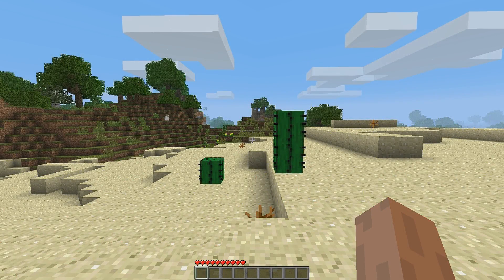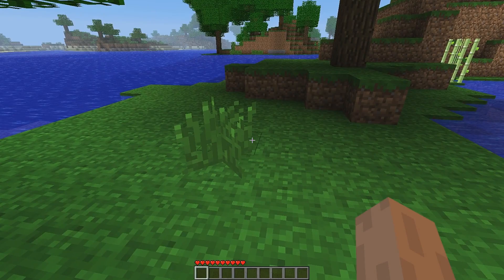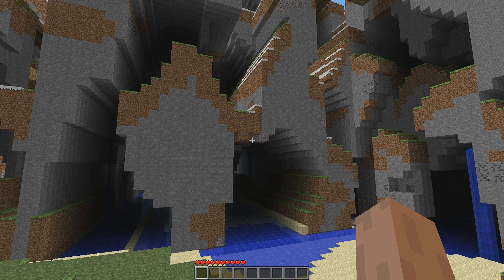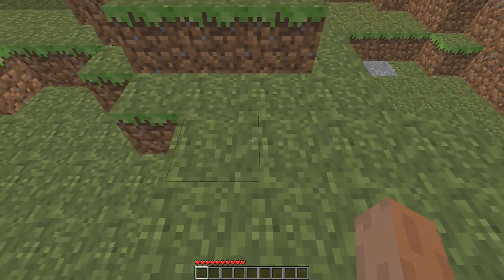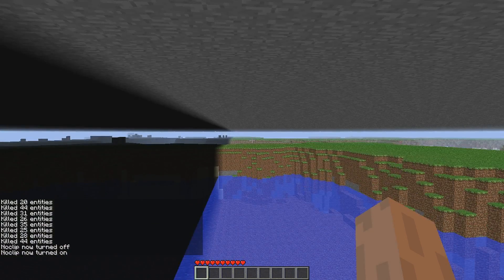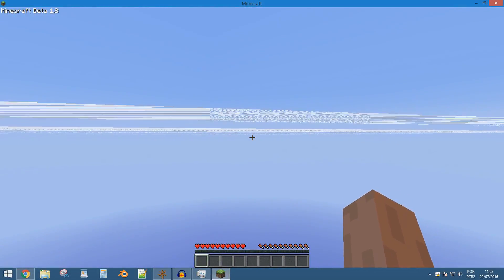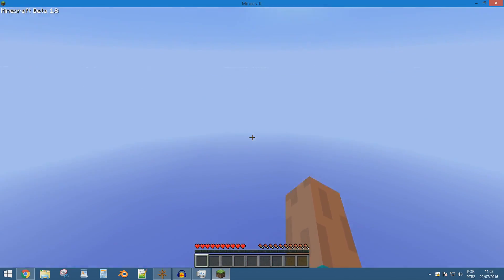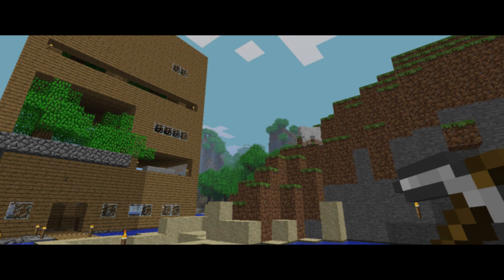The Limit of Minecraft's World - X/Z ±34,359,738,368 [Episode 62]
Andre C's Channel, Episode 62: How far can you go before the game gives in?

The cause of the "Far Lands": (Very technical)
The terrain is generated based on 16 octaves of Perlin noise. Each noise generator takes floating-point inputs and uses those to interpolate between noise values at whole numbers. It does so by:

1.casting to a 32-bit integer, where Java rounds toward zero and handles overflow by picking the closest representable value;

2.subtracting one if the integer is greater than the original input, to always round down;

3.subtracting that integer from the original input to get a remainder in the interval [0, 1) suitable for interpolation.

It covers an interval of [−2^31, 2^31) without causing any problems. The problem is that many of the octaves cover a scale much smaller than a block, with up to 171.103 noise units per block. Indeed, 2^31≈171.103×12,550,824.053. Once this value is exceeded, the integer will always be 2^31−1, picking the same noise values on that axis every time. This is the reason for those long unchanging tunnels in the Edge Far Lands, and plains in the Corner Far Lands.

At the positive end the remainder starts out relatively small but usually much larger than 1, and grows by 171.103 per block. At the negative end, the remainder starts at −2^32. This value is then adjusted by ((6x−15)x+10)x^3 for quintic interpolation. Even one block in at the positive end, this is already around 10^11. The negative end starts all the way around −10^49! For the Corner Far Lands, multiply the values of both edges. When interpolation (really extrapolation) is attempted with values as large as these, it produces similarly large output. That output completely dwarfs all other terms that would normally give the terrain its shape, instead effectively only passing the sign of this one noise function through.

It was fixed by taking the remainder of the input divided by 2^24. Noise repeats every 2^8 units anyway, so it has no side effects. But it does prevent the overflow. By removing these instructions, the Far Lands can be returned to current versions of the game.

There are several factors making things slightly more complicated:

*Noise is only sampled every four blocks and linearly interpolated in between. This is why when 12,550,824 is affected by the bug, it reaches out three more blocks to 12,550,821.

*Each noise generator picks a random offset in [0, 256) to add to its input. This will usually move the boundary under 12,550,824, starting the Far Lands at 12,550,821. With a few seeds it might not, putting the start at 12,550,825. Very rarely, if the boundary is just barely within 12,550,824, the first couple blocks of the Far Lands might look somewhat normal. The southern and eastern Far Lands do this independently of one another. At the negative end, the Far Lands always start at block coordinate −12,550,825, with the positive edge of those blocks at −12,550,824.

*There are actually two sets of noise generators, which are blended together based on another noise generator. This is responsible for relatively smooth alternation between two sets of tunnels or plains. Occasionally, one of the noise generators starts generating Far Lands before the other because it uses a different offset, producing an incongruous boundary.

*A second set of Far Lands starts around ±25,101,648, where another octave overflows. There is no visible change because the original Far Lands dwarf them like everything else.